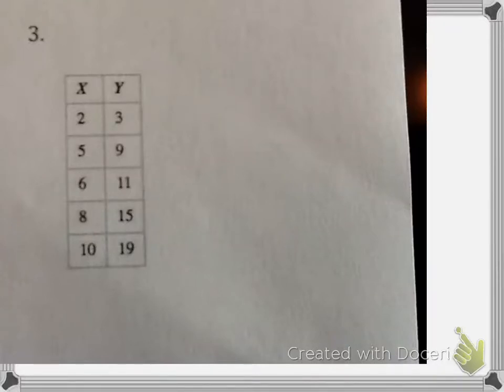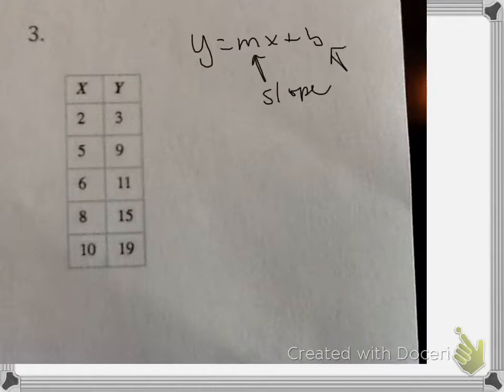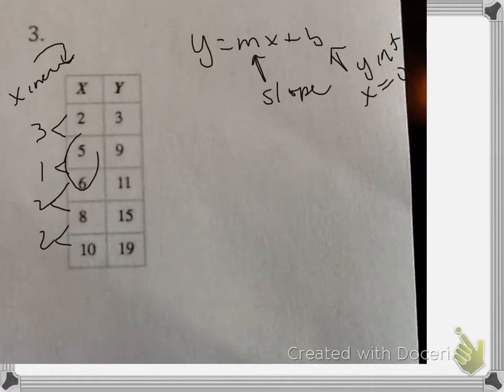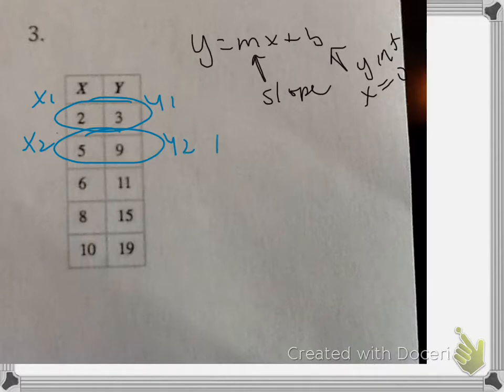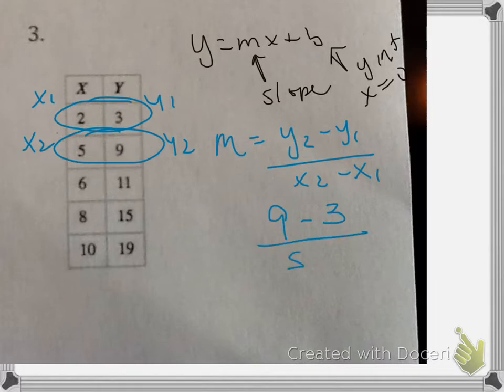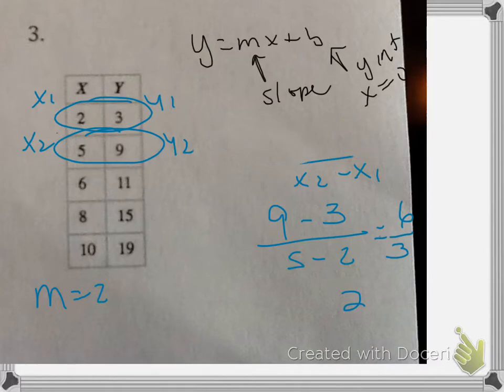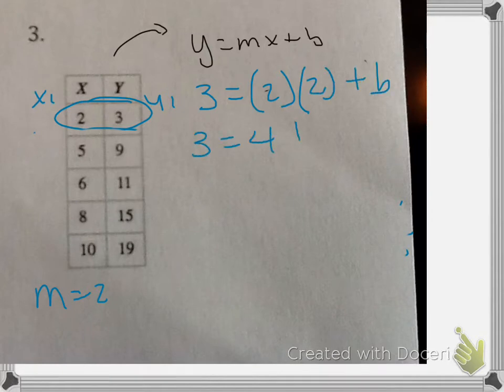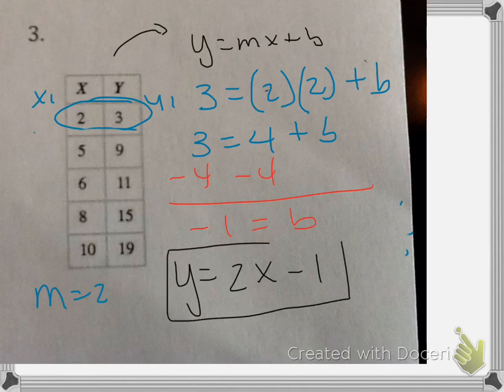slope-intercept form from a table